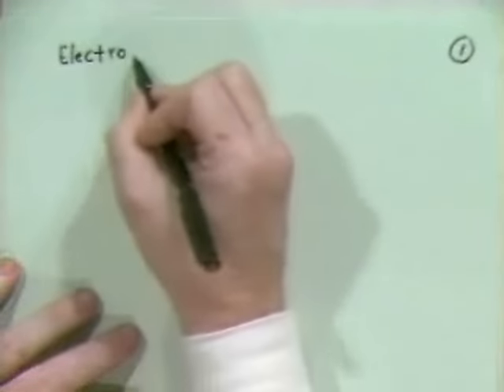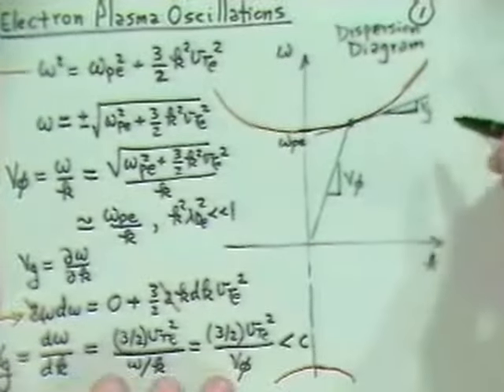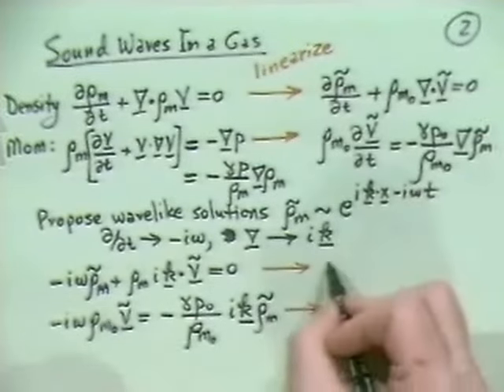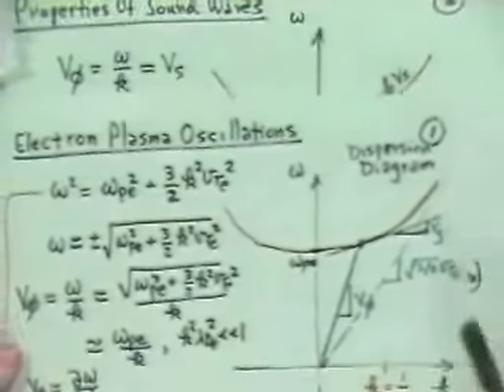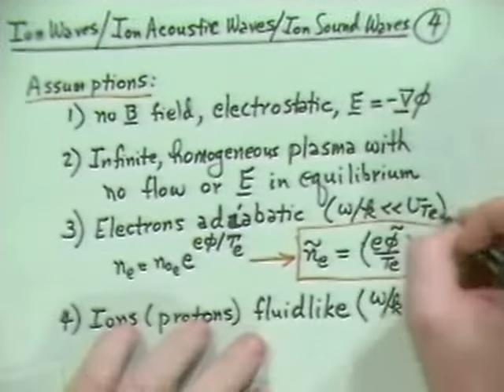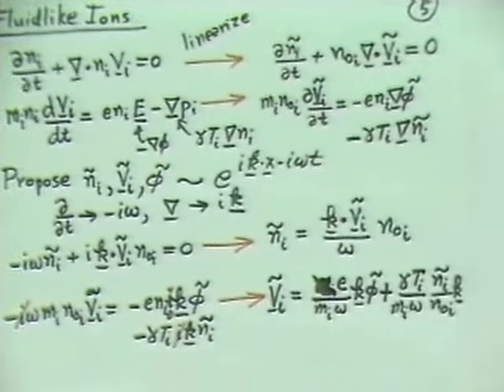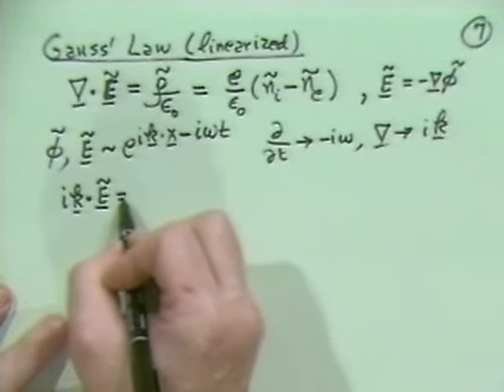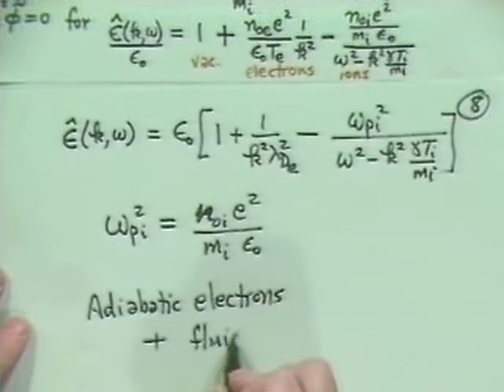10A Sound Waves In A Neutral Gas | Introduction to Plasma Physics by J D Callen